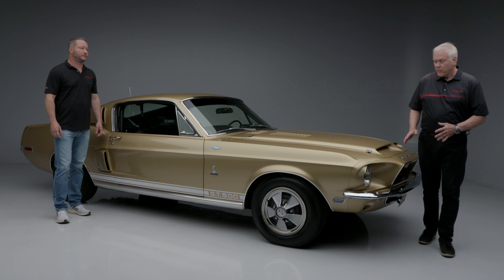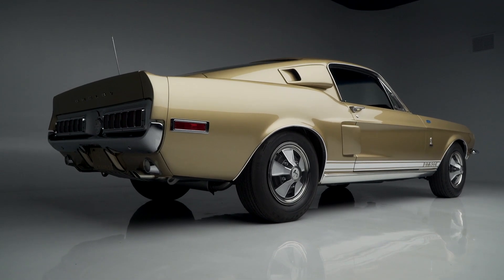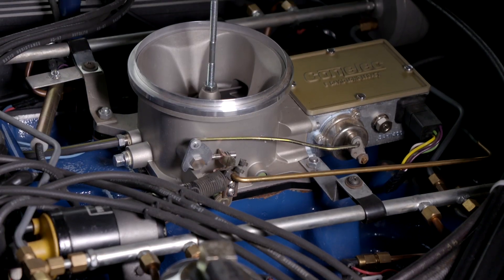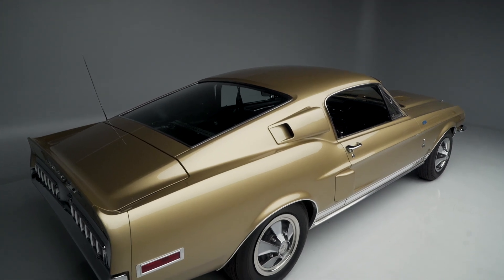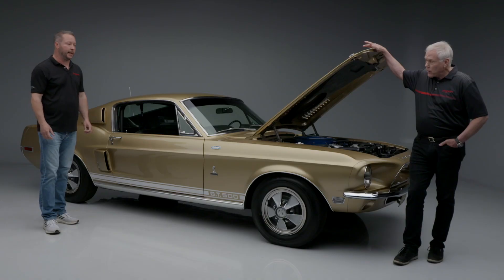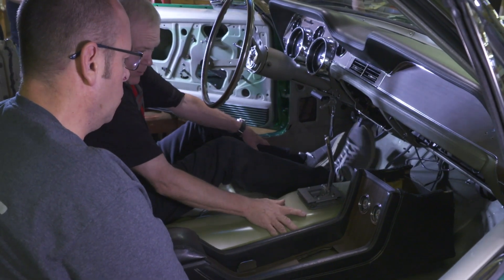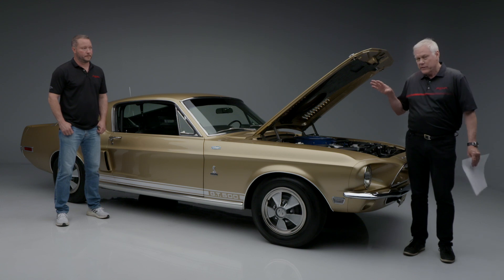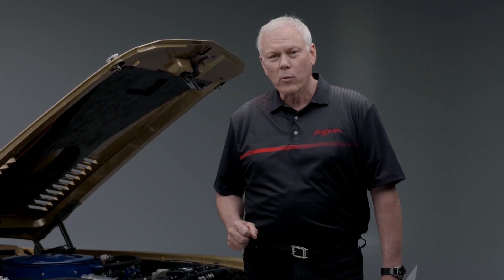FIRST LOOK - 1968 Shelby GT500 EFI Prototype - BARRETT-JACKSON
It’s no secret Carroll Shelby loved horsepower. Performance was his business and, in the pursuit of performance, the team at Shelby Automotive explored some truly innovative and often prescient avenues of technology. This is one of the rarest and most unique Shelbys ever, a 1968 Shelby GT500 Factory Engineering car. It is one of only two functioning Conelec fuel-injection Shelbys – the other being the famed “Green Hornet.’” This Shelby #101, is the only Conelec-equipped fastback in existence.

This 1968 Shelby GT500 EFI Prototype is selling with No Reserve at our 2021 Scottsdale Auction, March 20-27.